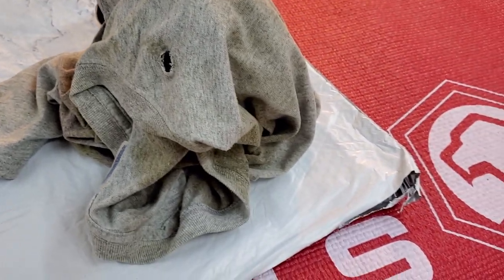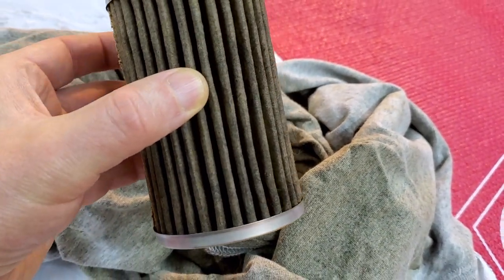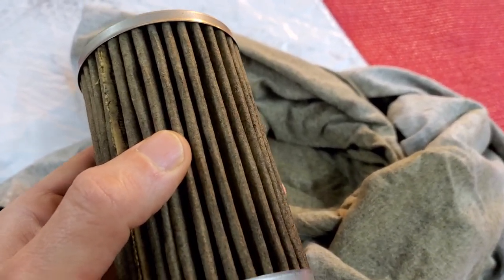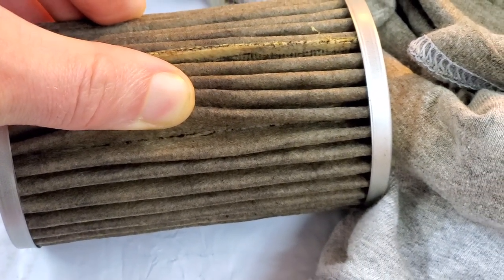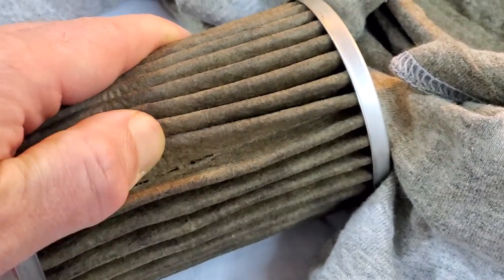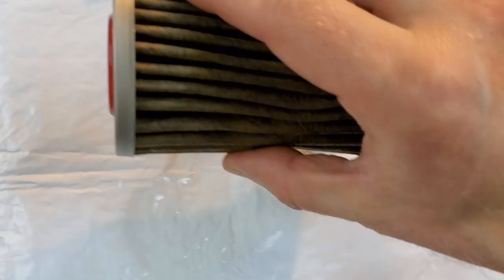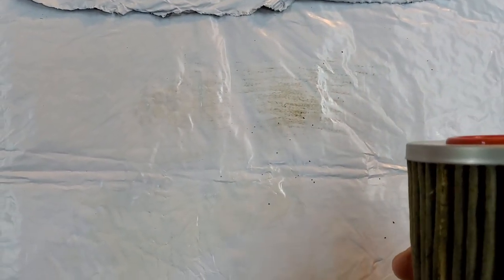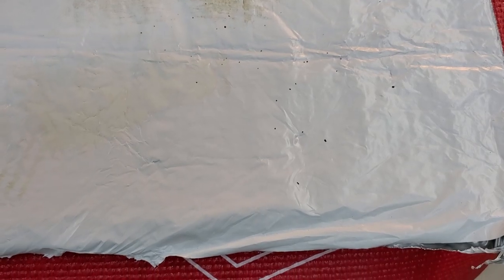Amsoil oil filter used for 10k miles, what happens when you push oil filter for 10k miles?